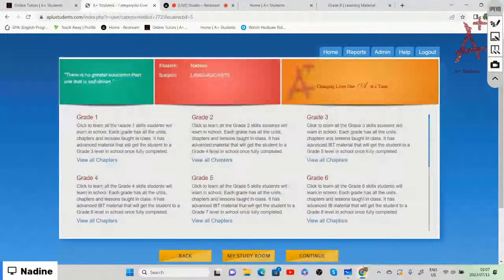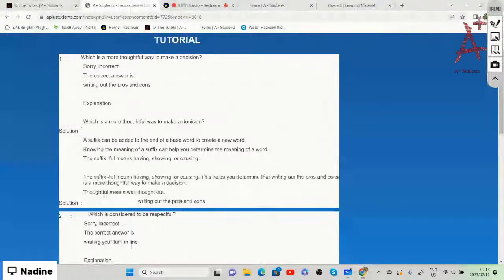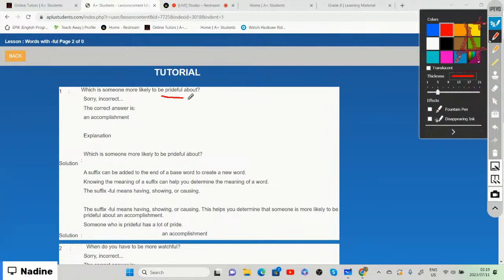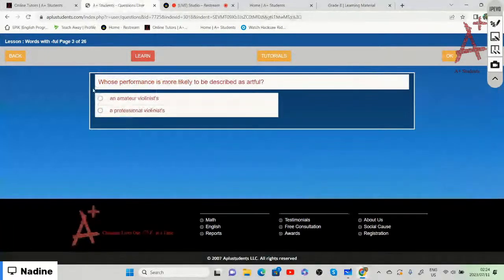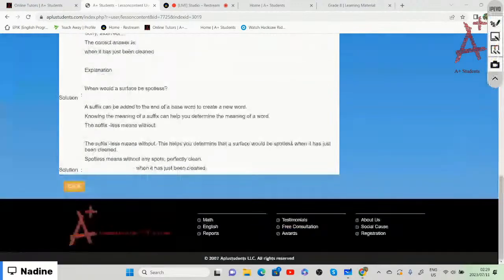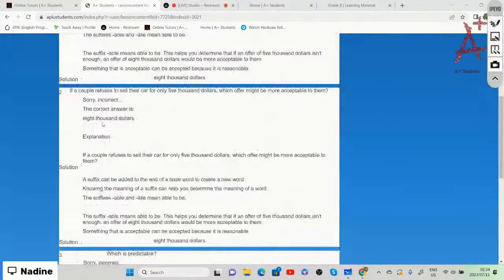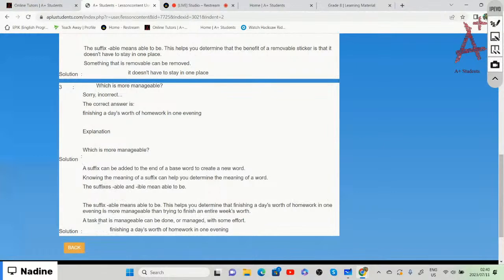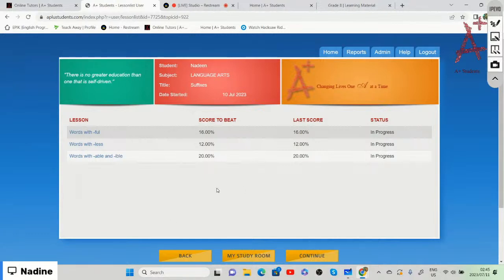Grade 8 - English: Suffixes; words with ful- , less-, able- and ible